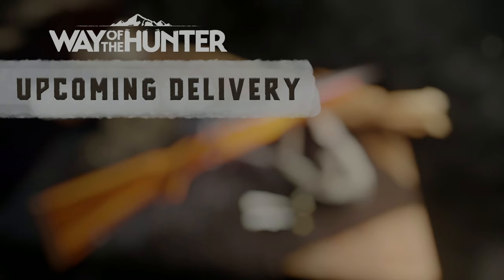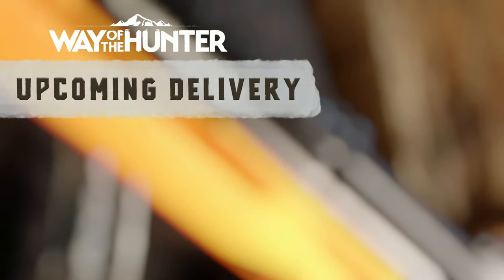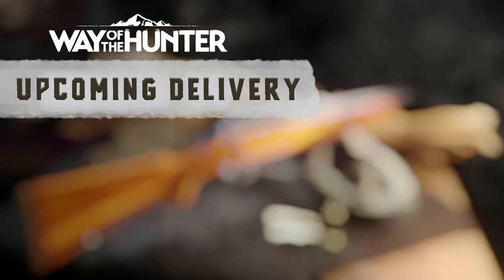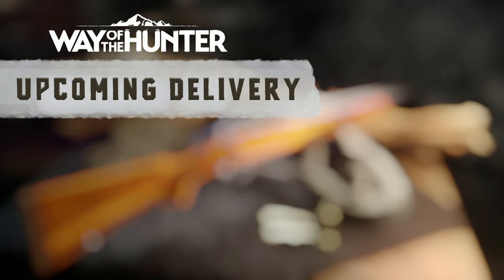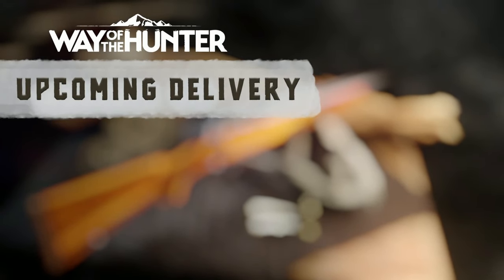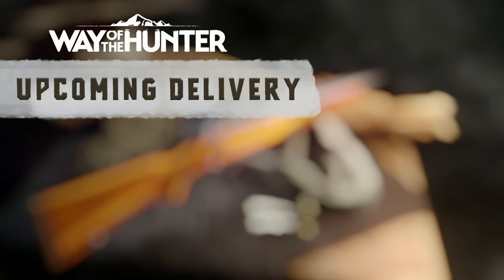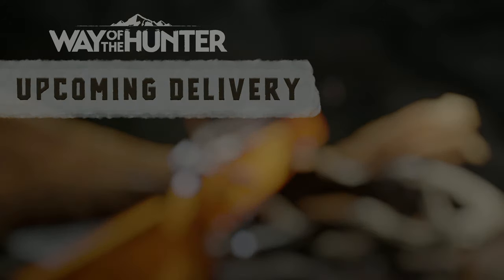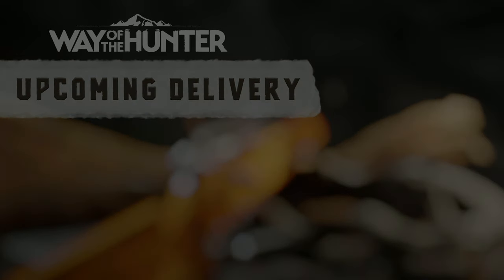NEW FREE RIFLE Coming To Way of The Hunter SOON! WOTH UPDATE SOON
NEW FREE RIFLE Coming To Way of The Hunter SOON! WOTH UPDATE SOON And its completely free! We Are going to be getting a new rifle very soon and the possibilities are endless! What do you think it will be???